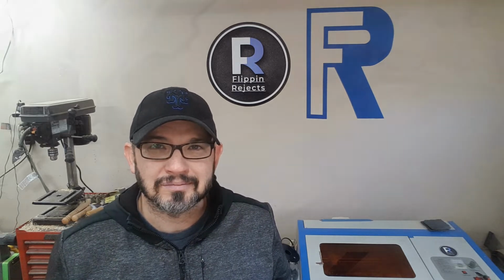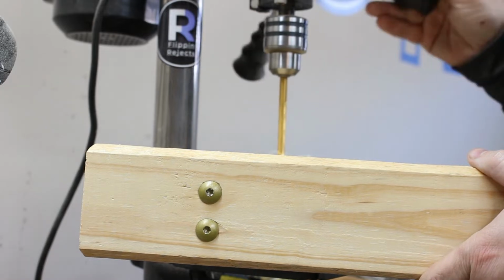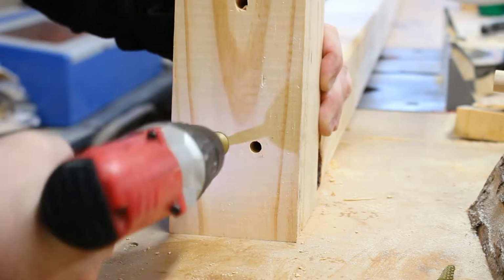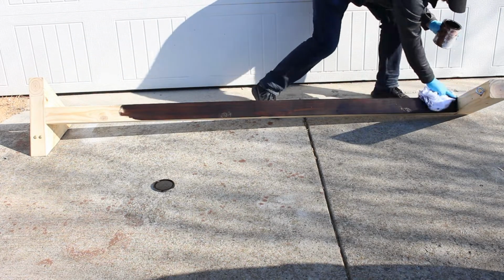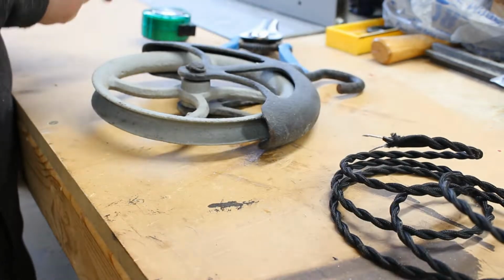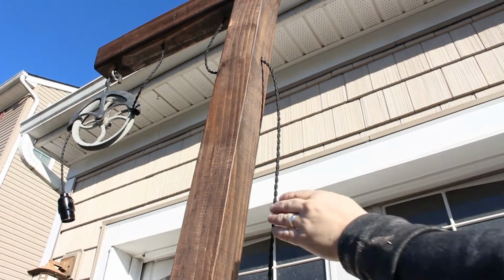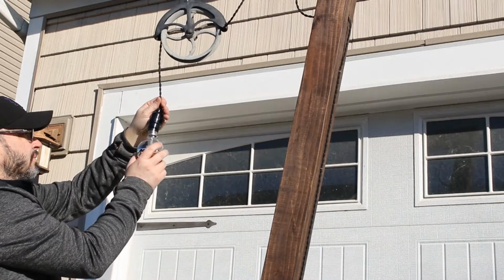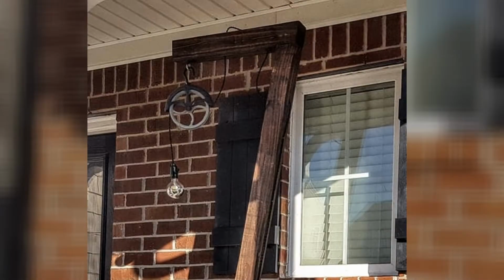Reading Lamp Made From a Vintage Pulley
In this video I take an old vintage pulley that a friend gave me and turn it into a reading lamp for my wife. I went way overboard on material size by choosing some 4x4 posts I had around. Should have went with something smaller, but I still think it came out ok. It really brightens up her dimly lit corner reading chair. She's happy, and that's all that matters. It really helps out a lot.